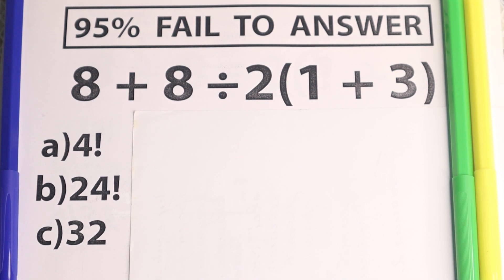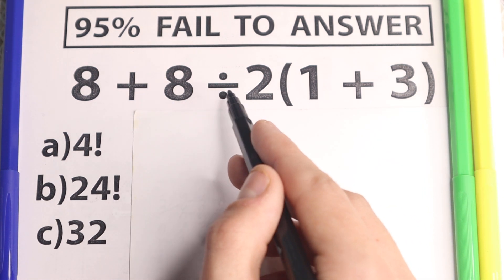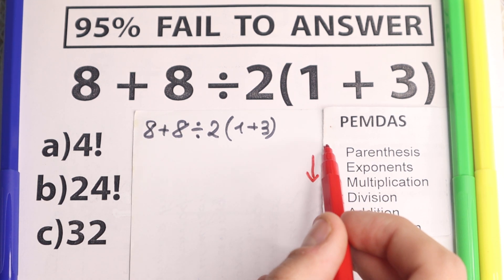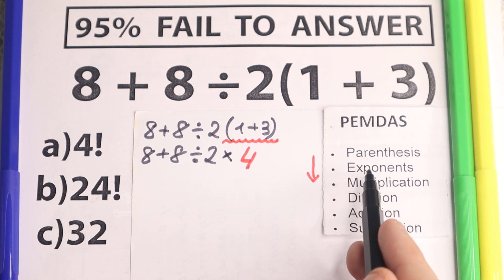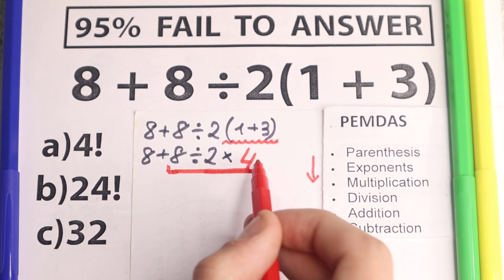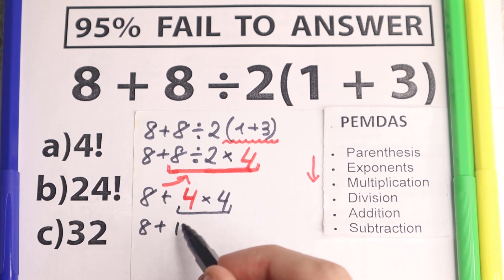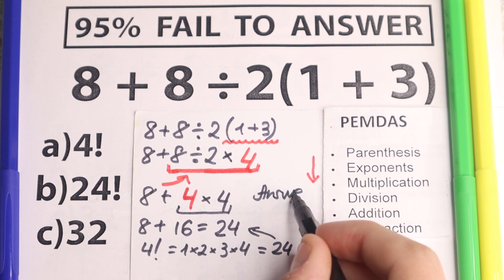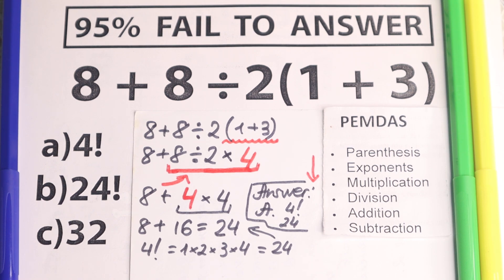8 + 8 ÷ 2( 1 + 3 ) = ❓ This problem goes VIRAL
This problem goes viral on the internet I am very glad to have an opportunity to explain it. Much love and respect!